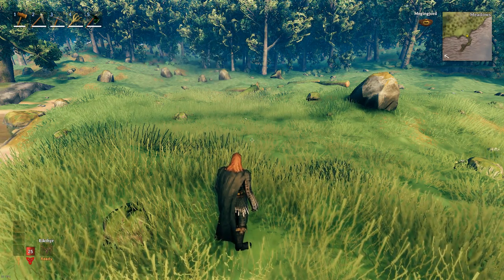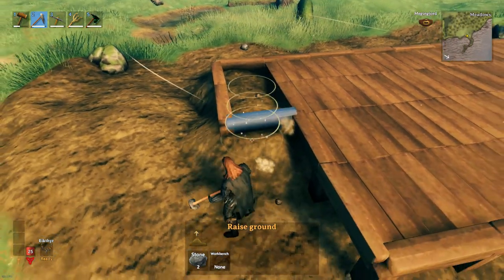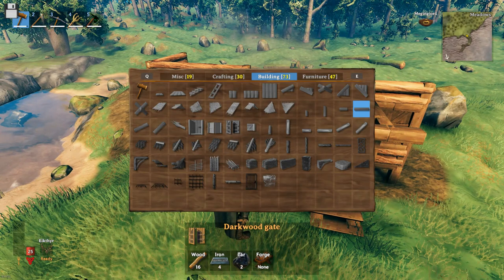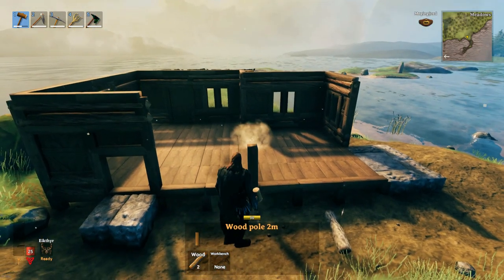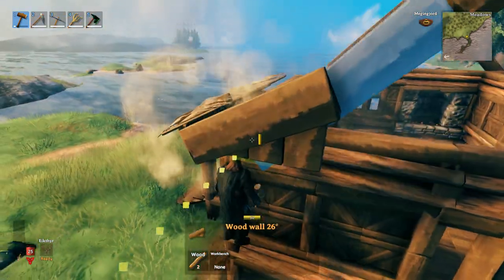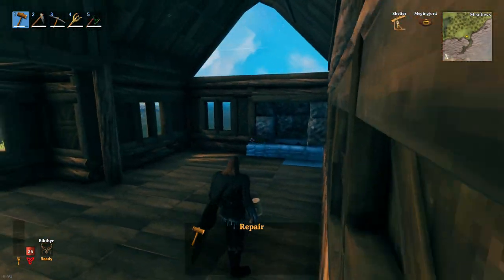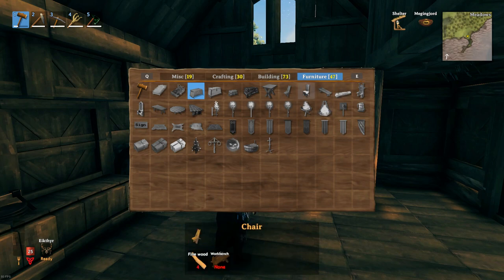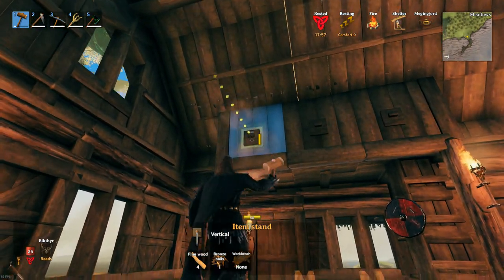Valheim | How To Build A Cozy Meadows Home | Realtime Building!!!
Hey guys, hope you enjoy this style of video of realtime building in Valheim.  This is the perfect cozy home build.